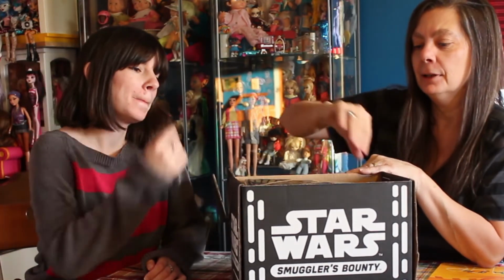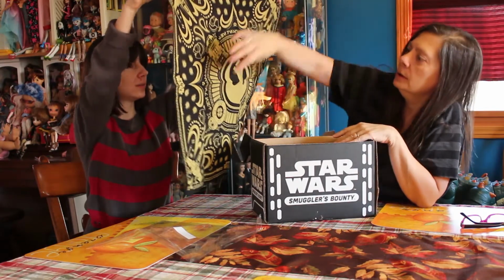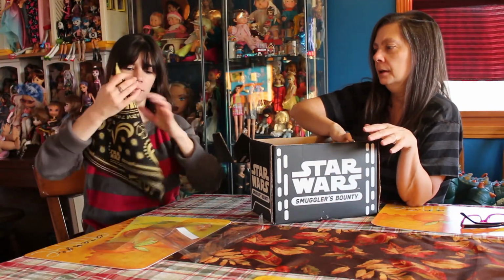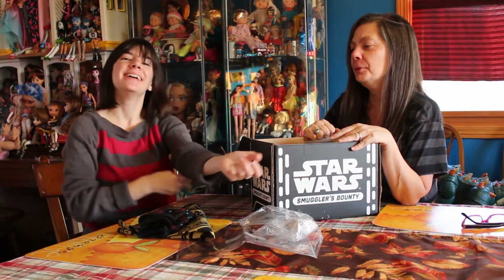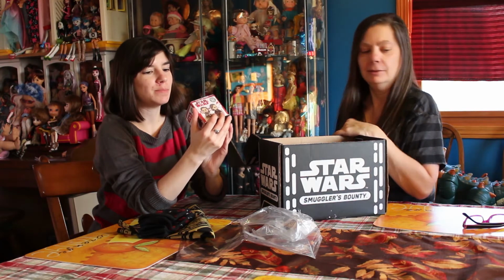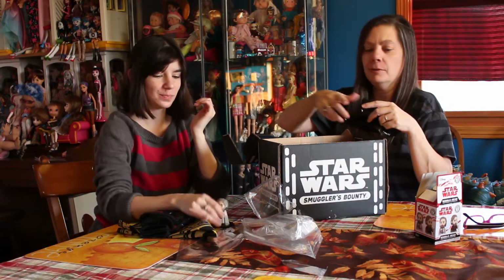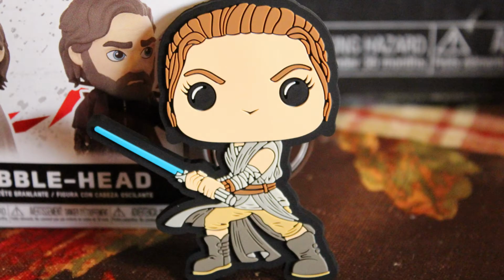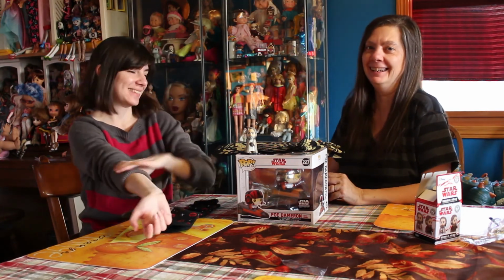Box Opening: Smugglers Bounty: The Last Jedi (Nov 2017)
In honor of Star Wars: The Last Jedi opening, here's the Funko Smugglers Bounty box opening from the Nov. 2017 box! Do you plan on seeing The Last Jedi? What's your favorite item in the box?